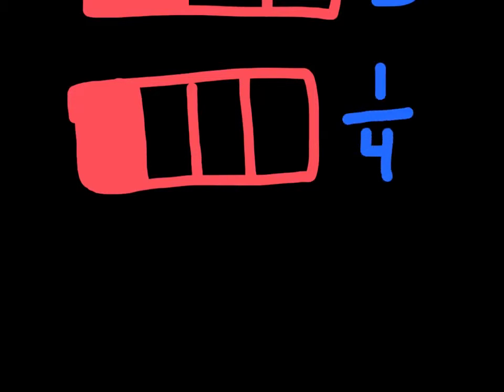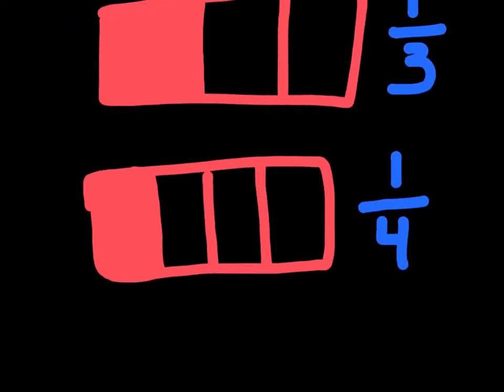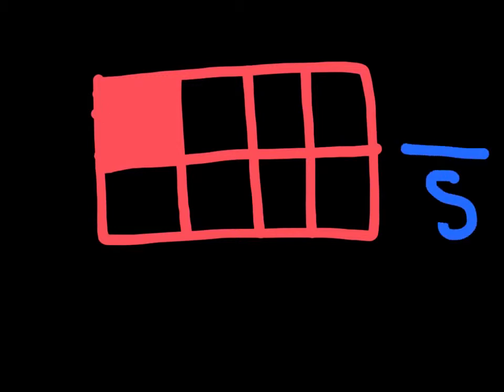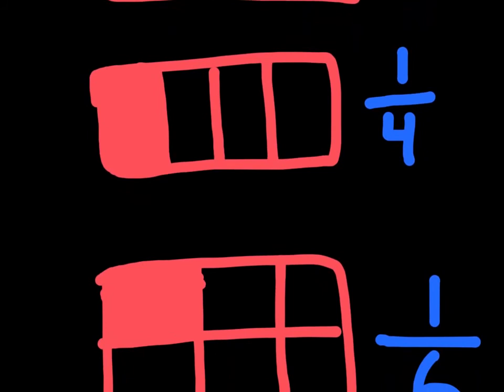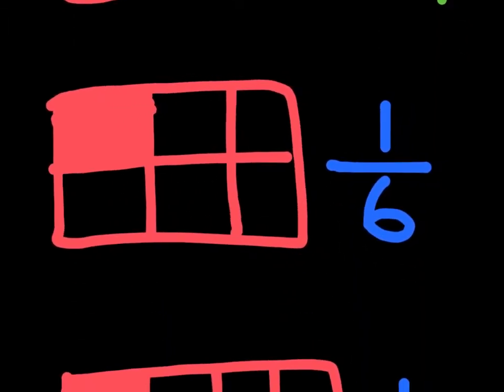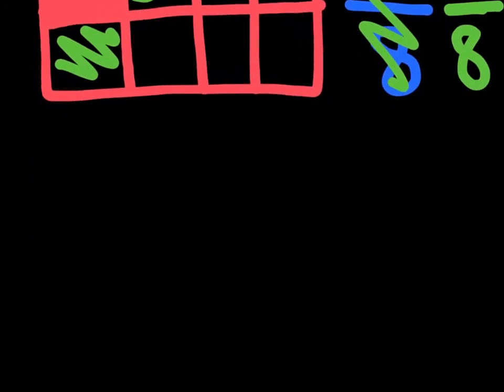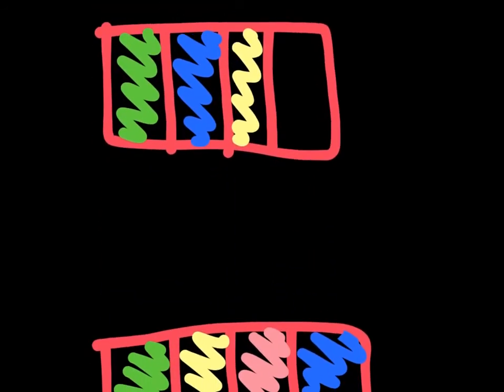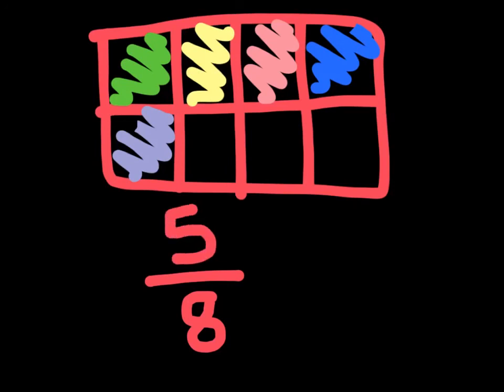3rd Grade Fractions